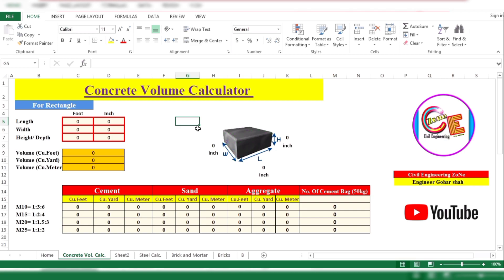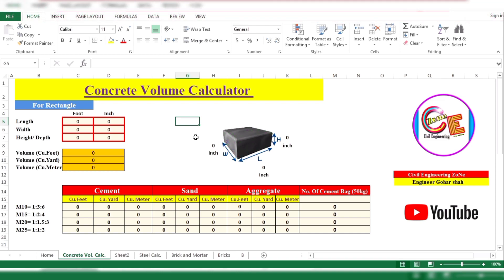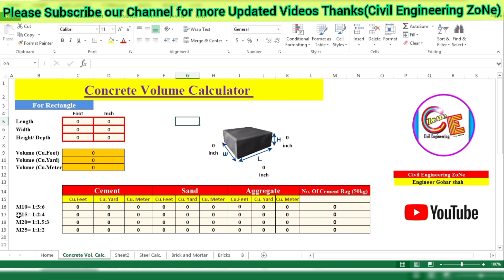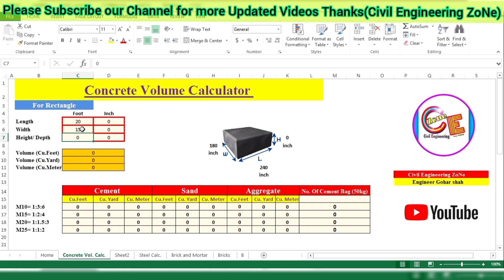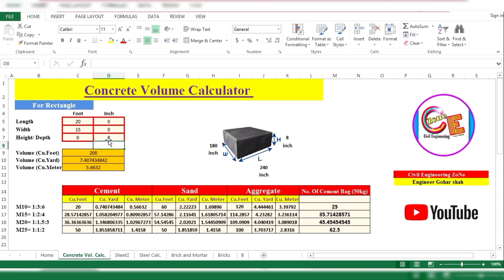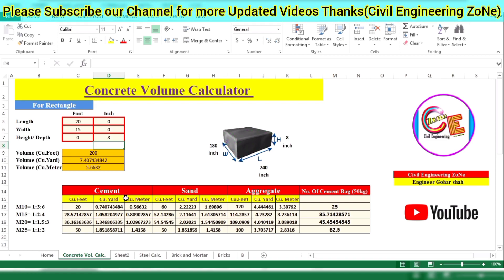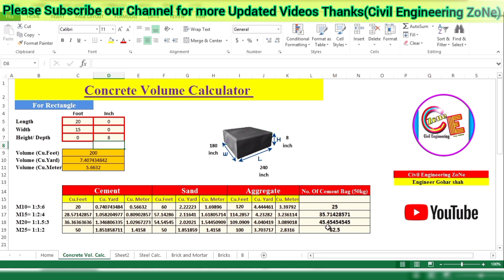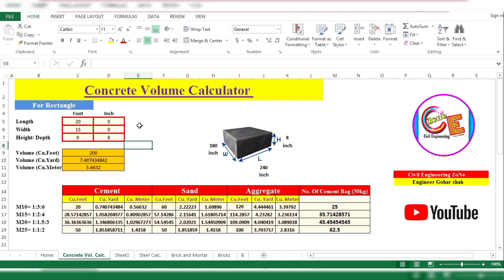Calculate Quantity of Concrete in Excel Sheet || Estimation Excel Sheet || Civil Engineering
in this video i will show you that how to calculate quantity of concrete in Excel Sheet.

excel tutorial
Excel Sheet formula
excel tutorial in hindi
Estimation Excel Sheet
excel sheet kaise banaye
Quantity of Concrete Estimation
Cement Sand Aggregate Quantity Calculation

For more informational videos please visit to our YouTube channel civil engineering zone.
And also Visit to our Facebook page civil engineering zone